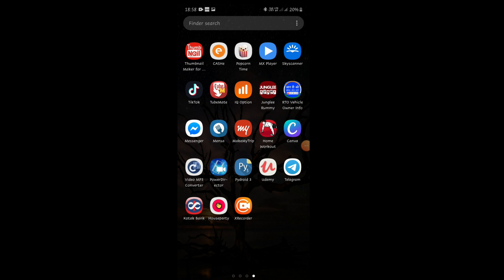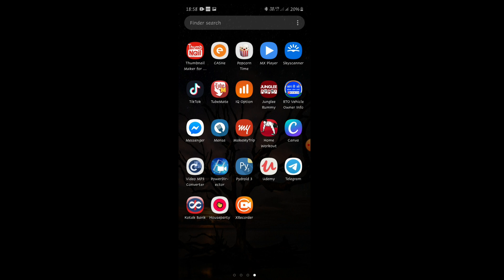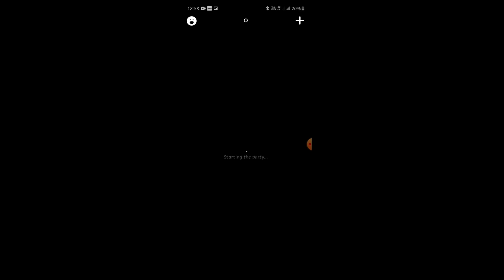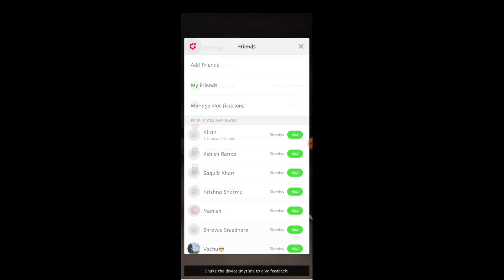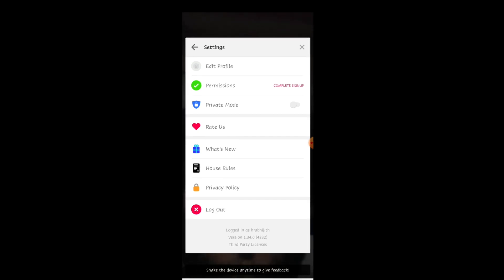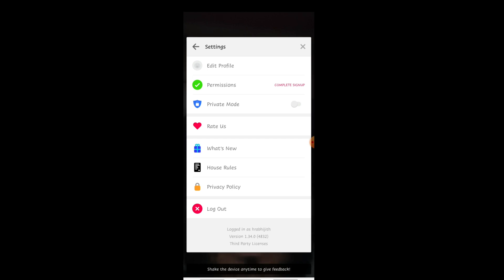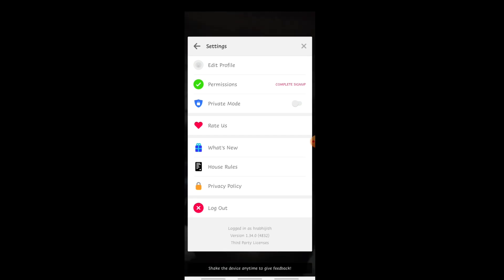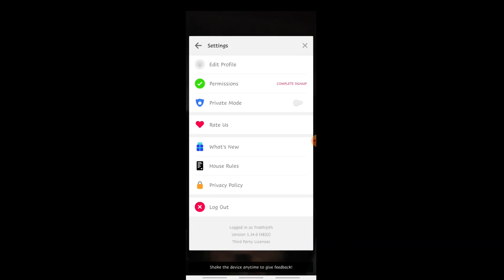How to Delete Houseparty Account from Android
Houseparty became the top grossing application in Android and IOS afetr COVID-19 lockdown. But many users recently posted thier private accounts such as Snapchat, Spotify and even Bank accounts.

So if you feel you want to delete the application in Android or IOS follow this video.